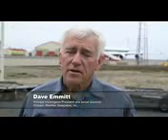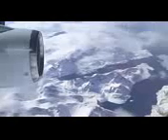Chasing Polar Winds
Climate change refers to long-term shifts in temperatures and weather patterns, mainly caused by human activities, especially the burning of fossil fuels.